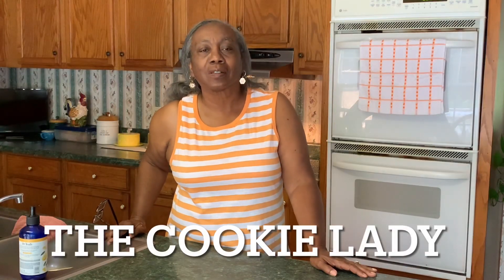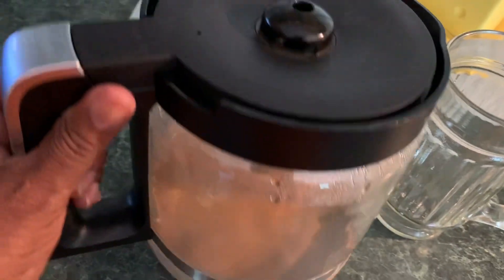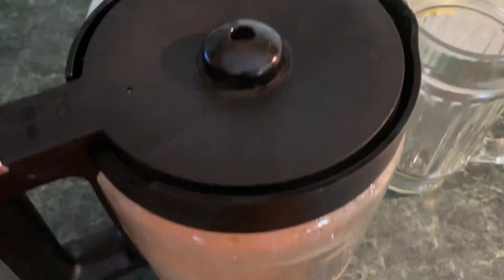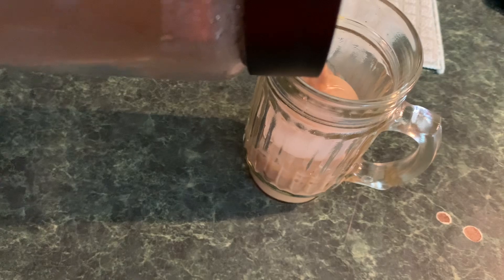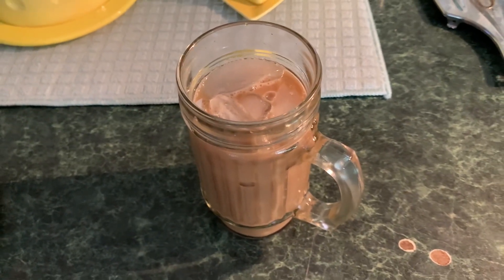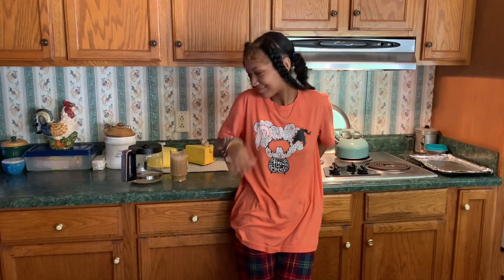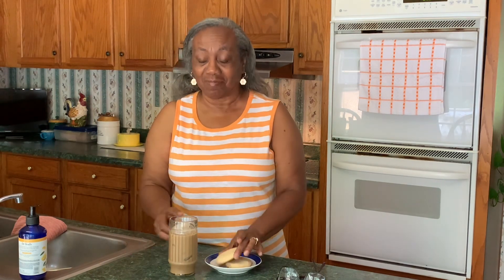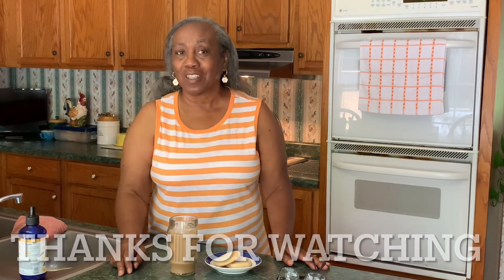Easy Iced Coffee